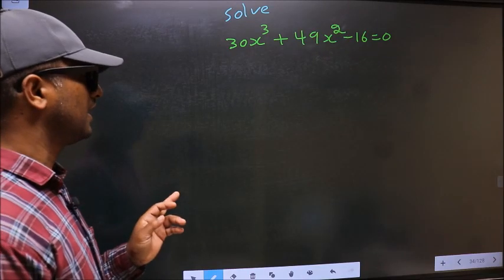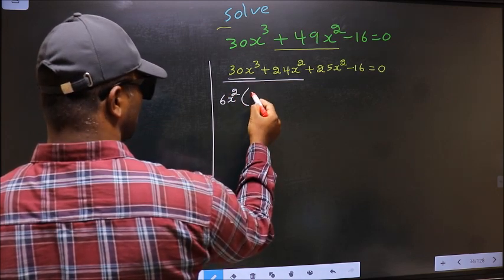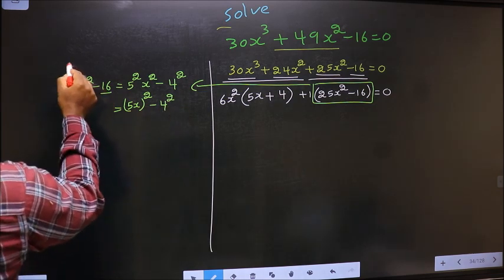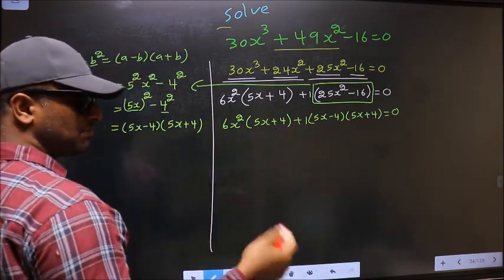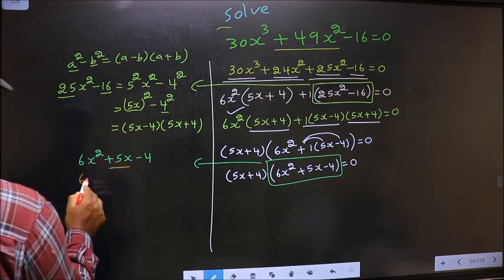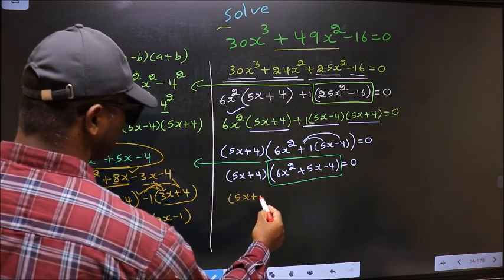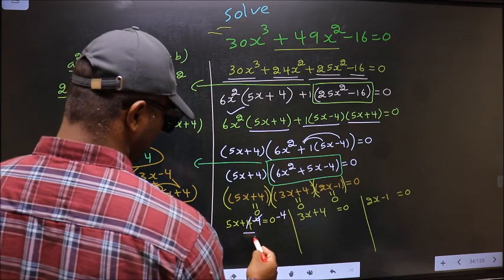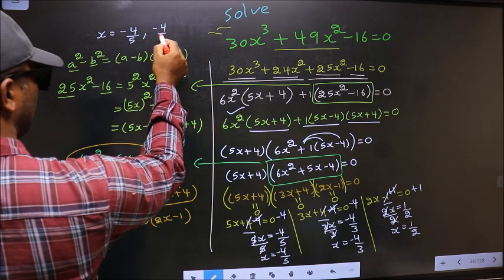Solve cubic equation 〖〖30x〗^3+49x〗^2-16=0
〖〖30x〗^3+49x〗^2-16=0